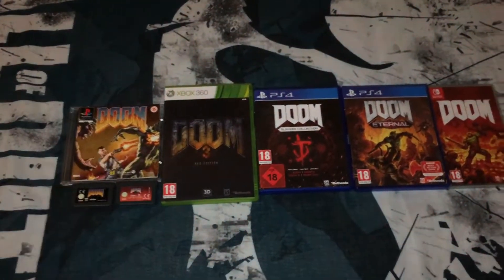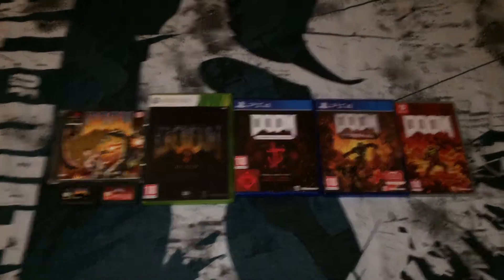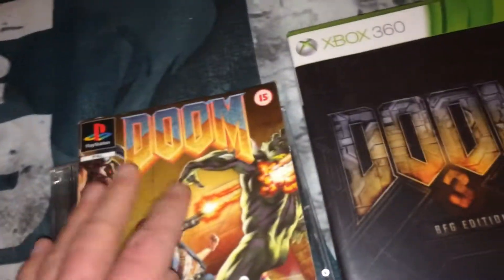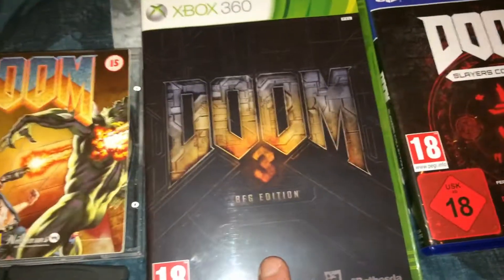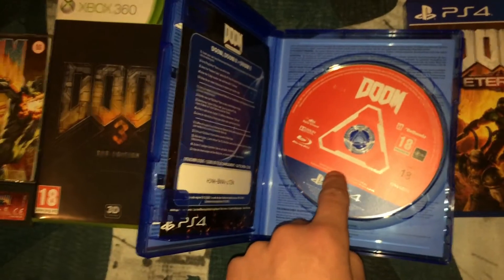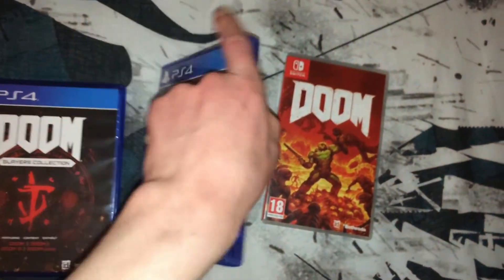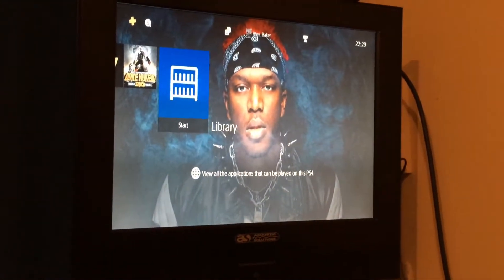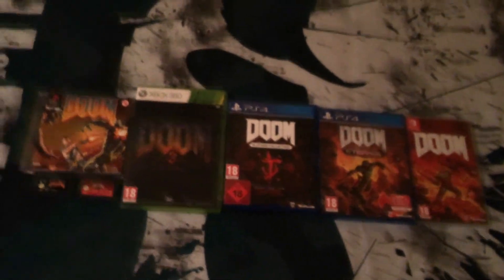My DOOM Game Collection (2021)